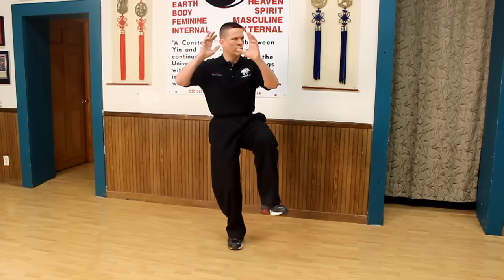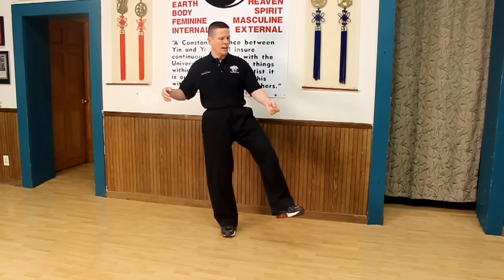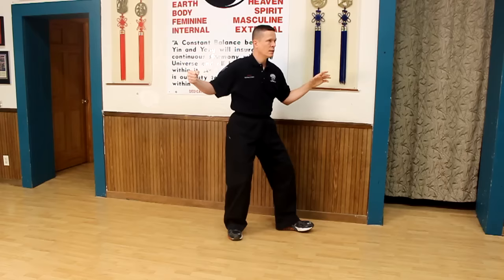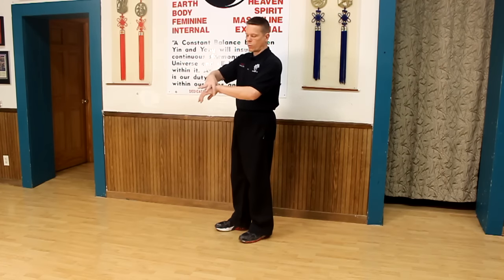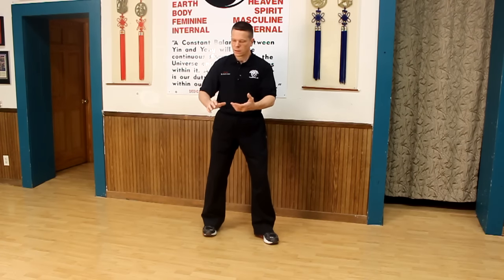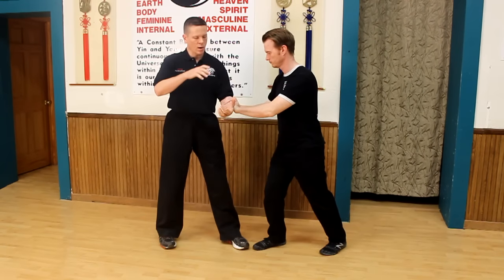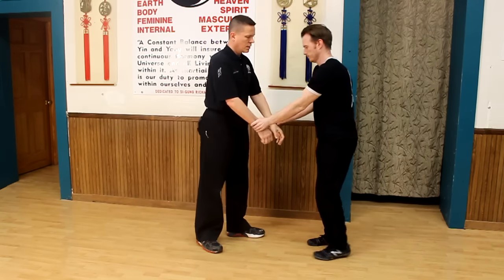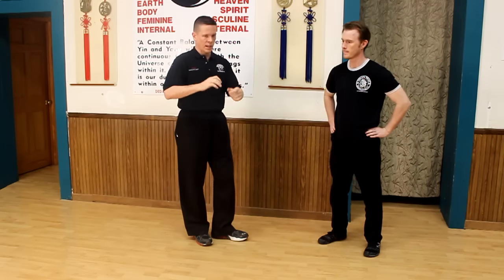Tai Chi Level 2: Internal "Pulleys" for Tai Chi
Tonight Sigung Richard Clear demonstrated the use of a visualization technique for improving your Tai Chi form. Proper Tai Chi employs whole body power at all times, but there are a few movements in the forms that require a little more coordination to make that happen.

By picturing that parts of your body are connected to other parts, the coordination of those motions becomes much easier. The result is that power dramatically increases through the forms, and the Tai Chi principles of balance and structure remain intact throughout. Sigung Clear demonstrates the power of this with one of the students in this clip.

The imagery can even be used to enhance simpler motions, as Sigung Clear demonstrated in class. Even when the whole body is moving in one direction, the motion can be more refined if you picture it being pulled that way. Once the movements become natural with this method, the visualization should be dropped so that this way of moving becomes like second nature.

For the full class, and much more material on practical Tai Chi, check out our Member Site at: